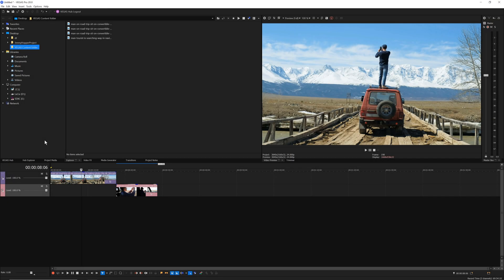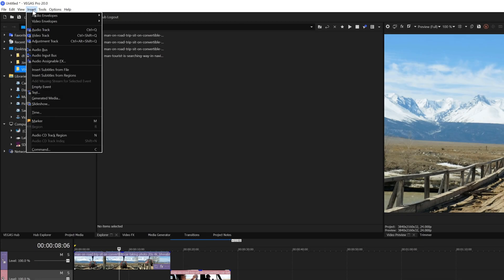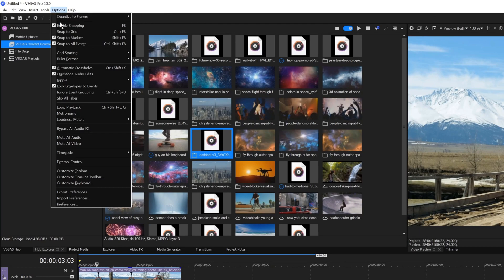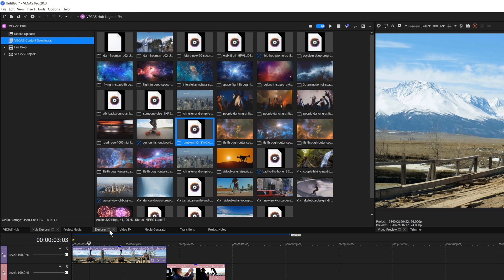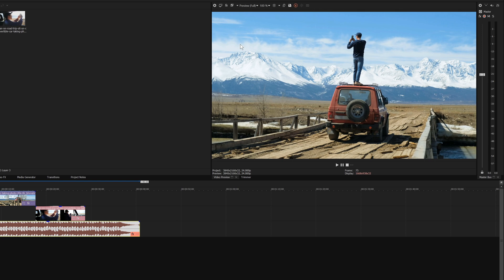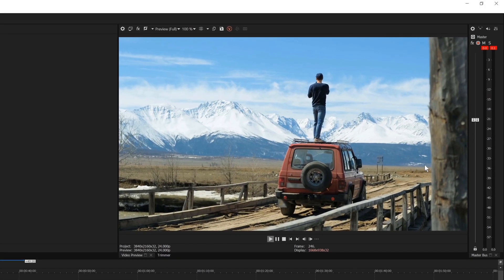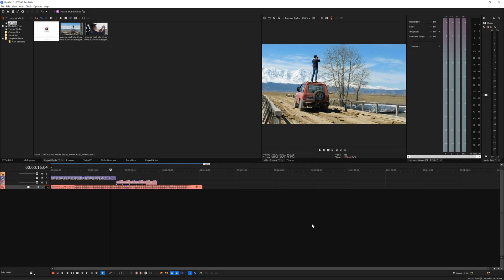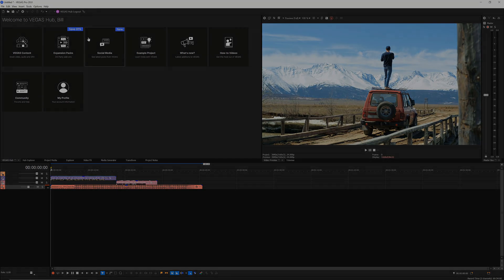VEGAS Pro – Interface Tour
In this video, you'll learn the various sections and windows of VEGAS Pro and how to create a custom layout.

Need help?  Our support team can be reached via email & chat @